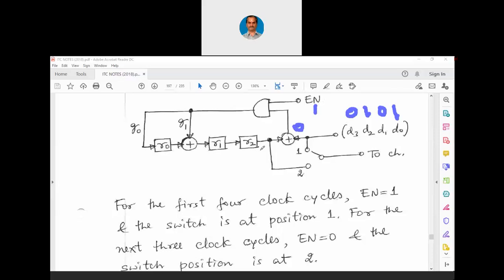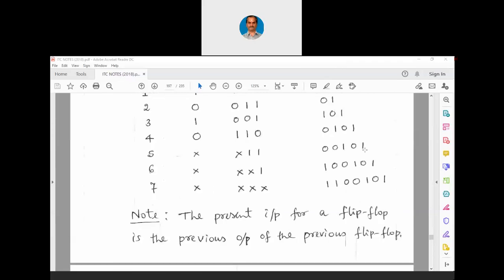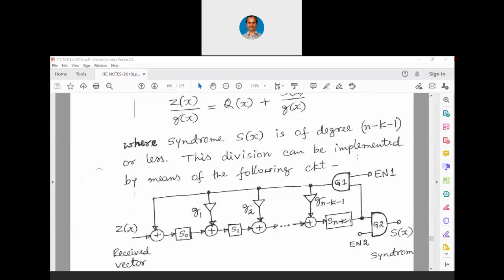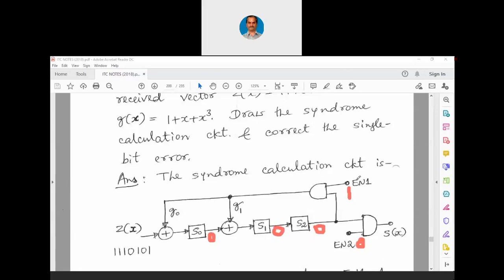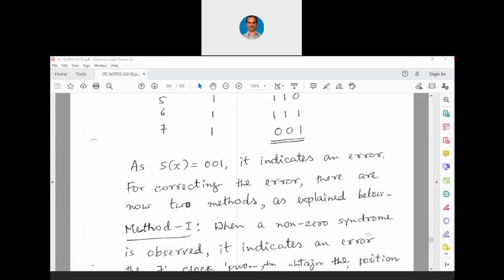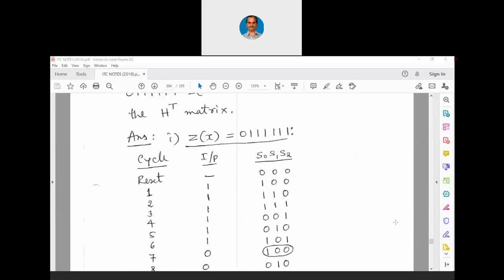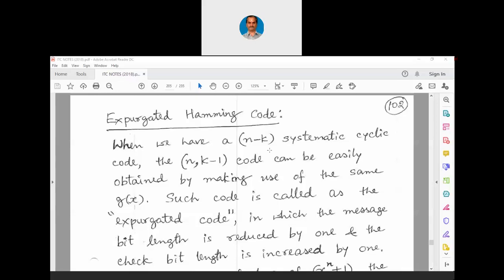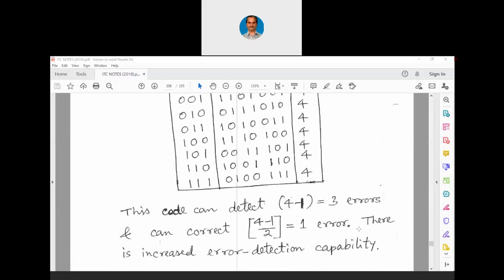Information Theory & Coding: Class - 39